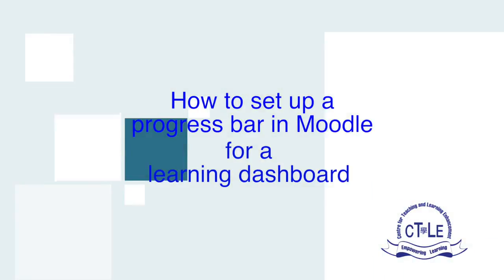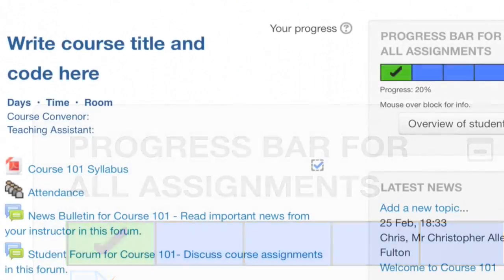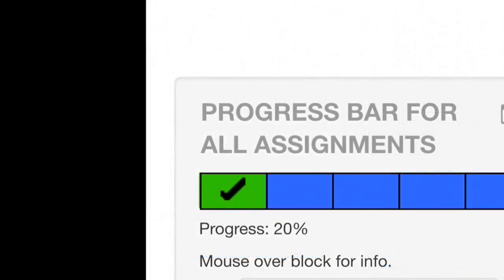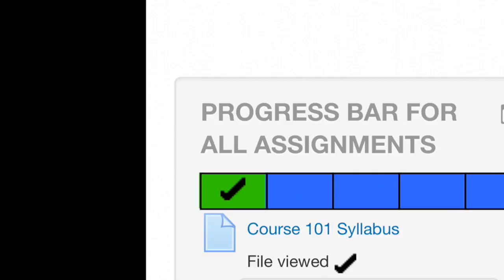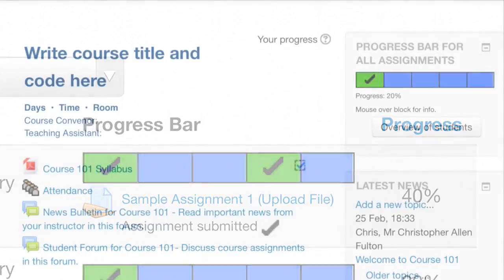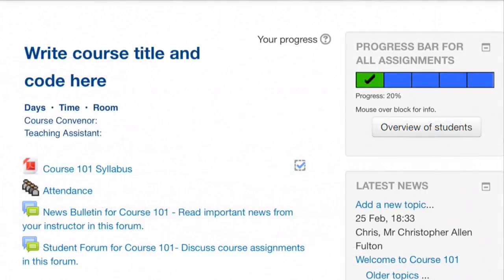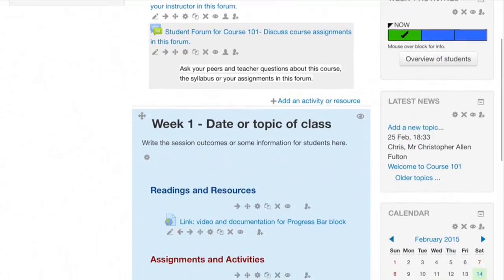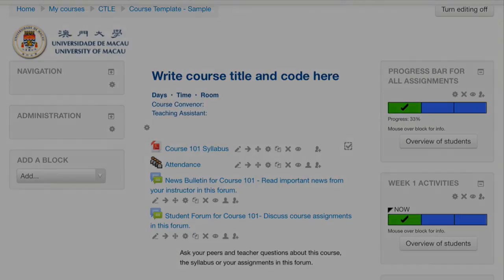How to set up a 'progress bar' for a learning dashboard in Moodle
Progress Bar for courses on Moodle: a simple learning dashboard for you and your students

The ‘progress bar’ is a tool for students and instructors to keep track of the completion of Moodle course activities and assignments. The progress bar is visible to both students and instructors, and is located on the side of the page.

The developer who created this ‘learning dashboard’ claims that research shows it helps students complete all course activities and better manage their time.